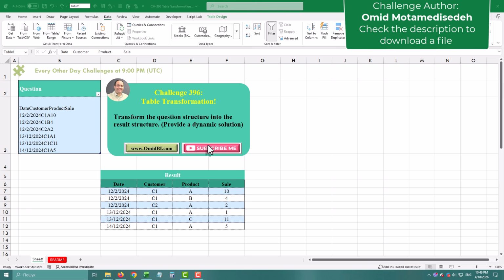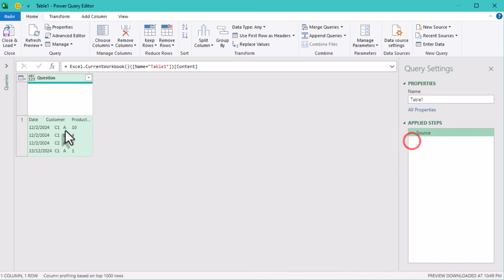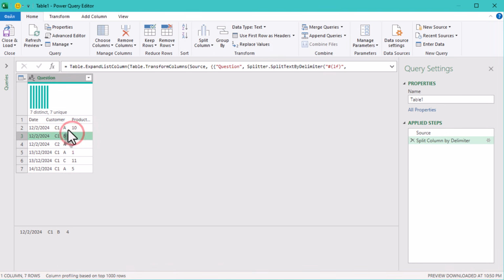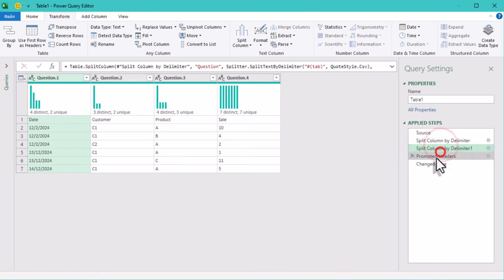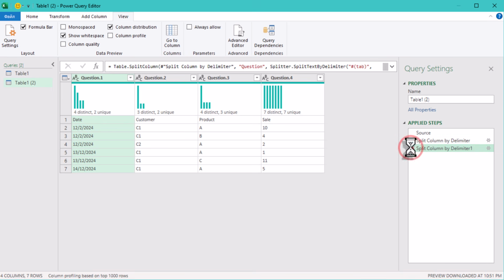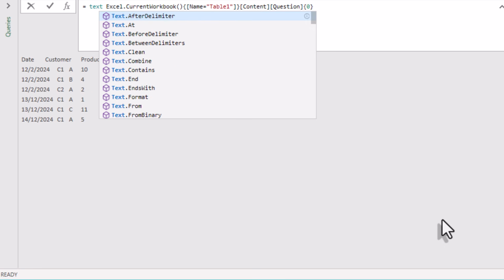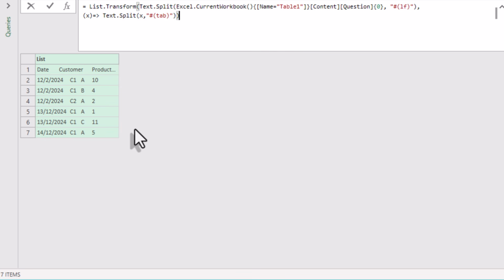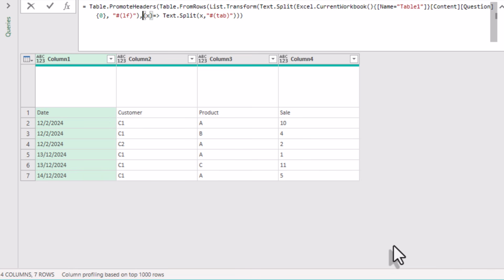The Easiest Way to Split Text by Line Breaks & Tabs in Power Query - PQ119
Got a messy text blob trapped inside one Excel cell? In this Power Query Challenge 119, I’ll show you how to convert raw multi-line text into a clean structured table like a pro.

We’ll solve it two ways:

✔ Full UI method step-by-step
✔ Smarter M code method
✔ Dynamic solution that updates on refresh
✔ Why some UI-generated steps can fail later
✔ How advanced users think about messy imports

You’ll learn practical Power Query skills using:

• Split by line breaks
• Split by tabs
• Convert lists into tables
• Promote headers
• Build cleaner, more flexible queries

If you work with exports from ERP systems, copied reports, emails, logs, or ugly pasted data — this one is for you.

Challenge file logic:
Transform the question structure into the result structure using a dynamic solution.

Links:
Challenge Author: Omid Motamedisedeh